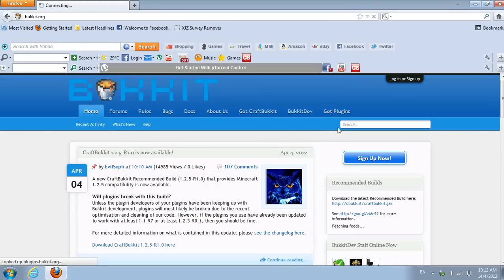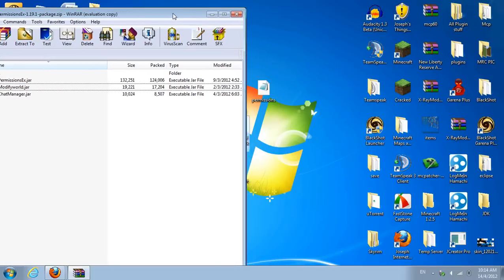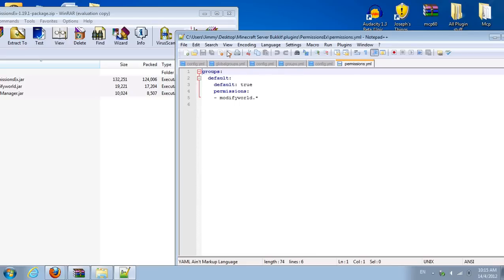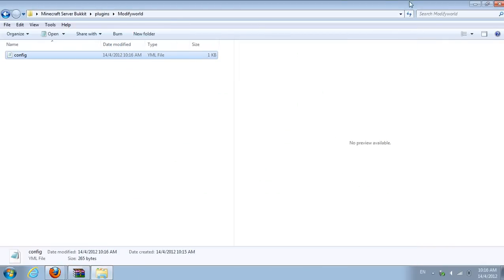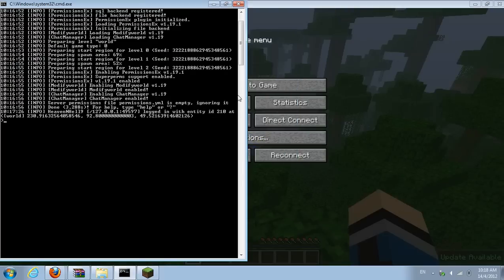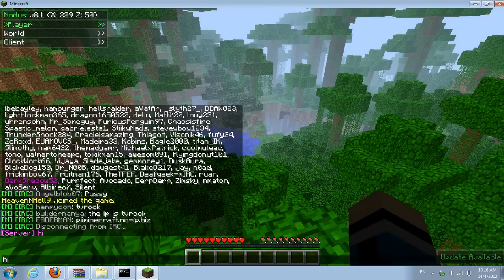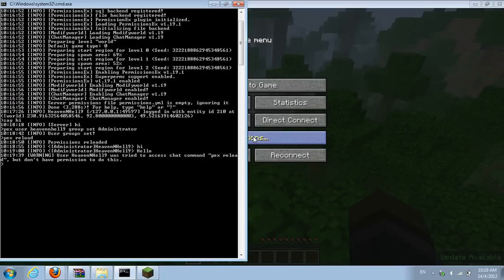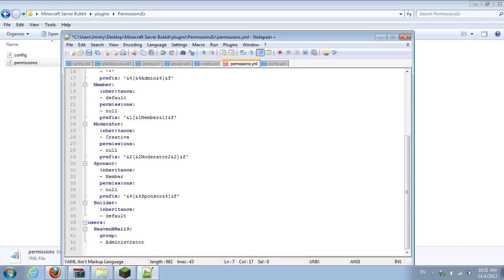How To Install and Use PermissionEx Plugin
Here's how you use and install minecraft bukkit permissionsex plugin.Hope that you have learnt how and Enjoy